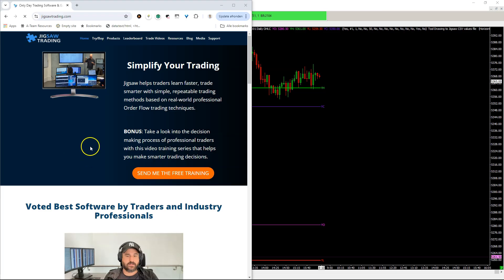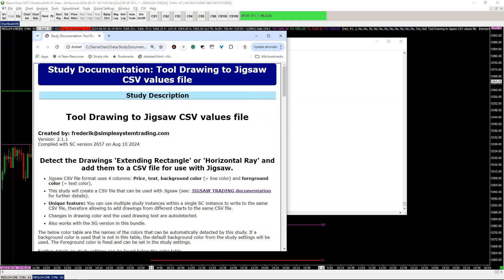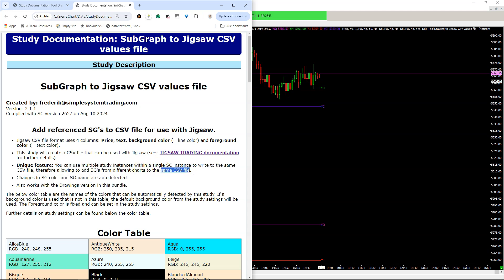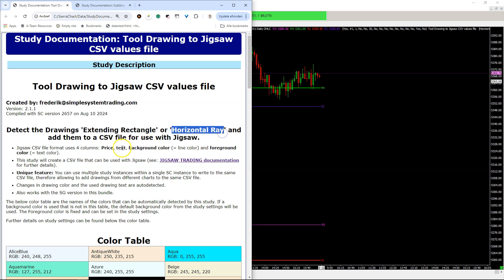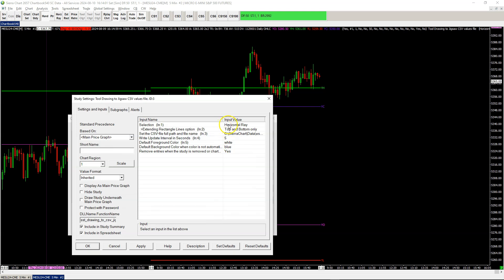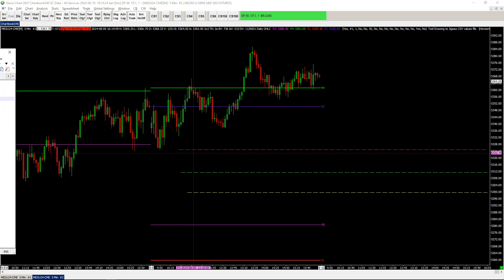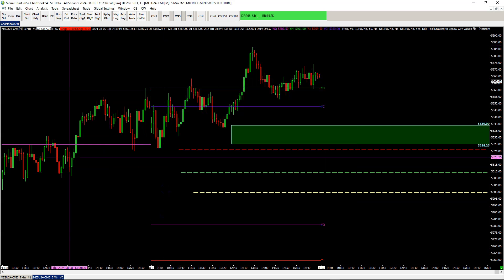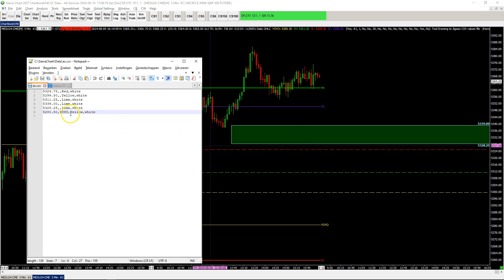Automatically export Sierra Chart Drawings or SG values to CSV file for use with JIGSAW Trading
Two new studies in this new SST Sierra Chart study bundle allowing you to automate the creation of a CSV file from Sierra Chart values for use with JIGSAW Trading.

1) Convert Sierra Chart 'Extending Rectangle' or 'Horizontal Ray' Tool Drawings to a CSV file.

2) Convert Subgraph references from other studies on a chart to a CSV file.

The CSV file is in the correct format for import into the Jigsaw Trading platform.

Unique feature: You can use a mix of these studies on multiple charts within the same SC instance to write to a single CSV file.

Colors and text as well as changes are autodetected by the study. More details in the study description.

Take a free trail to try it!